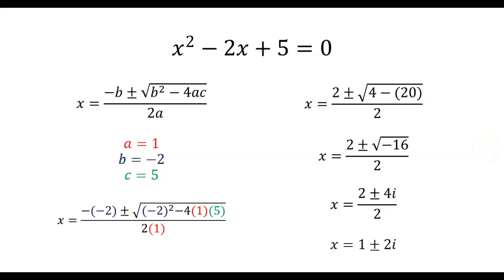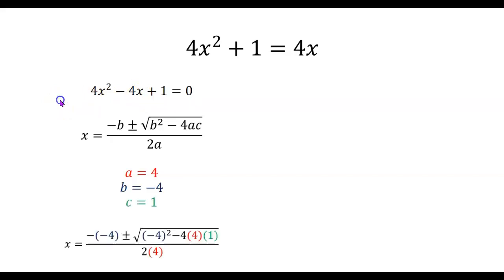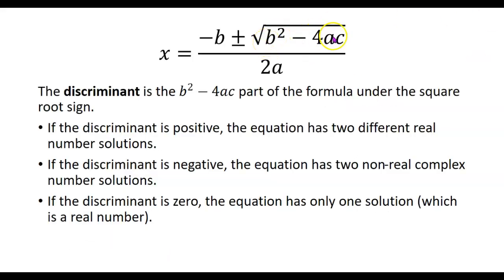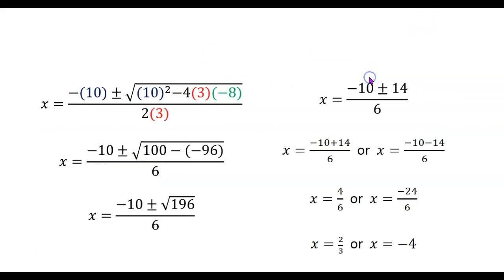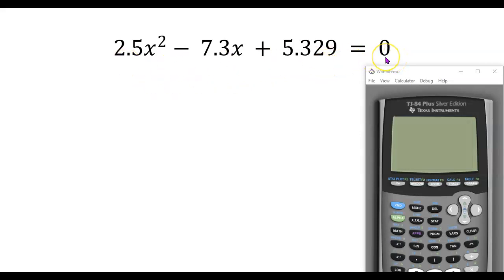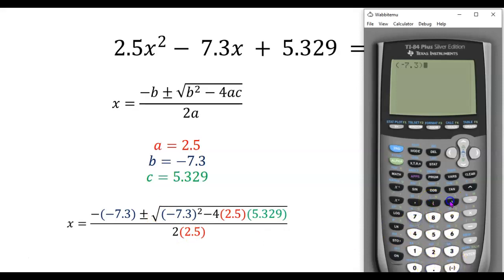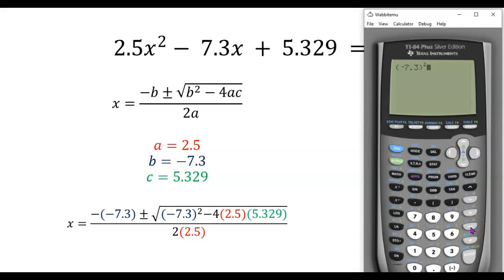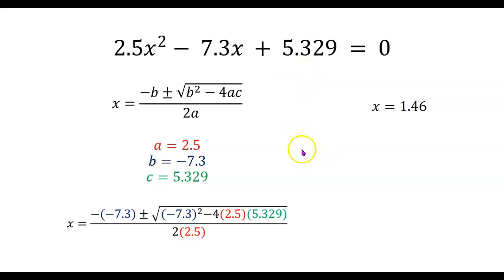11.2 The Quadratic Formula part 2